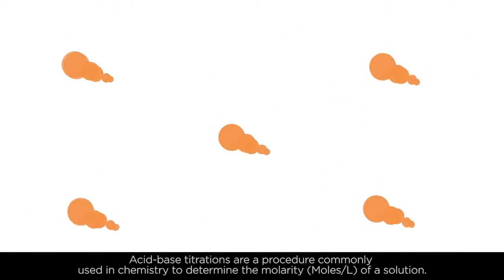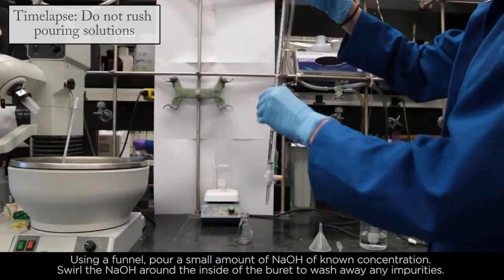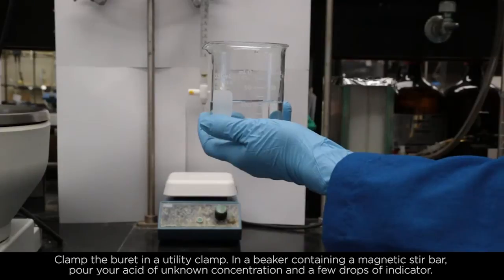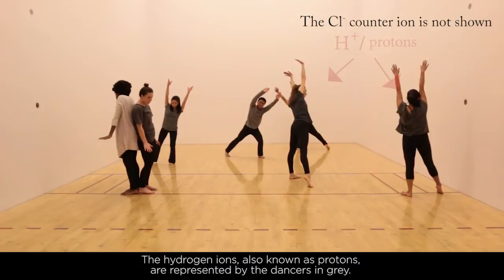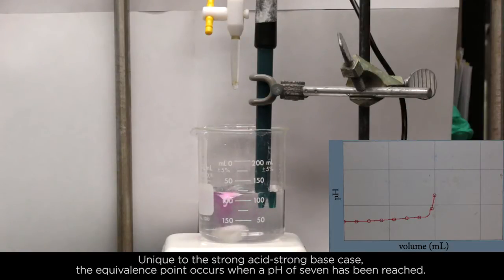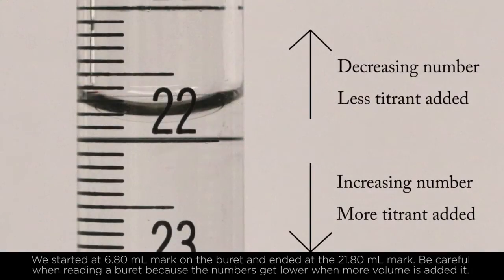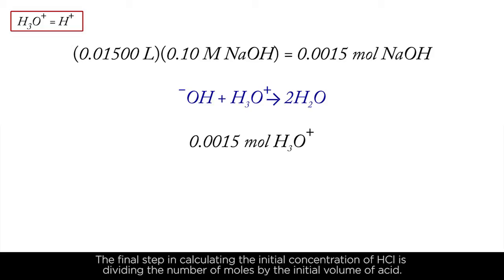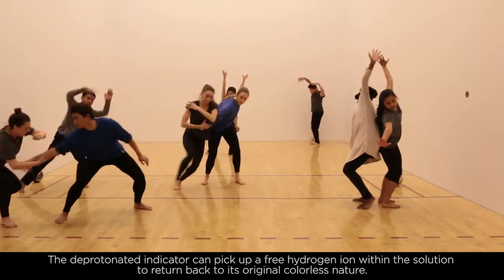Acid Base Titration - DanceChemistry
This video shows how to set up a titration, explains what is occuring on the molecular level via dancers and shows how to calculate the pH of an unknown solution for a strong acid-strong base case.